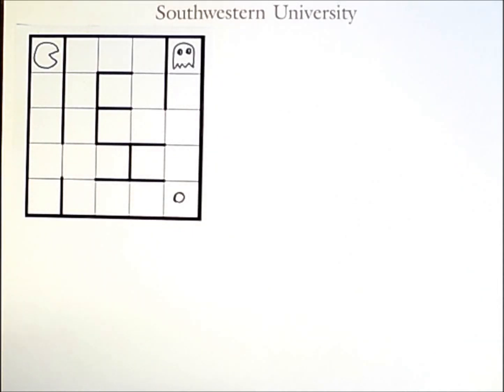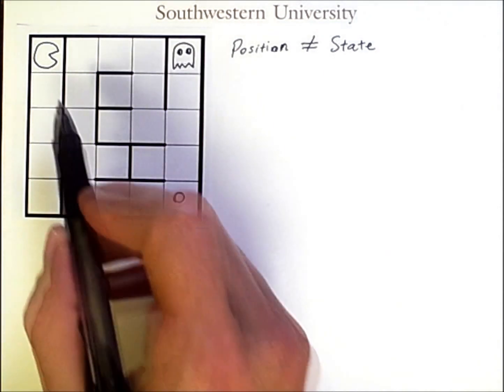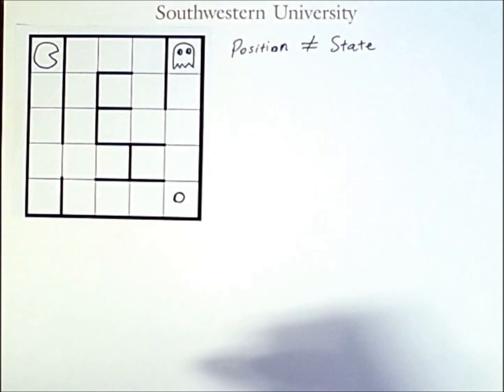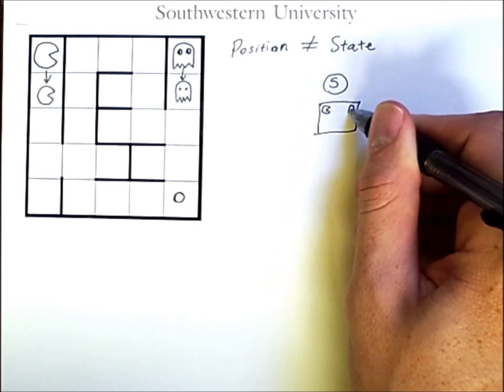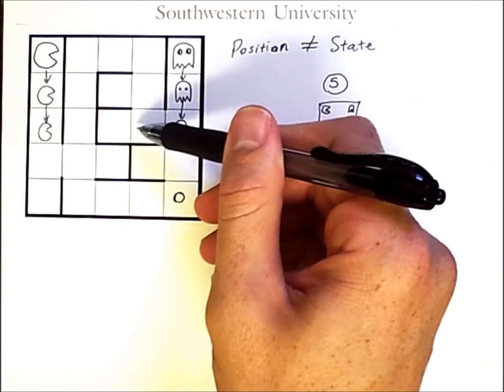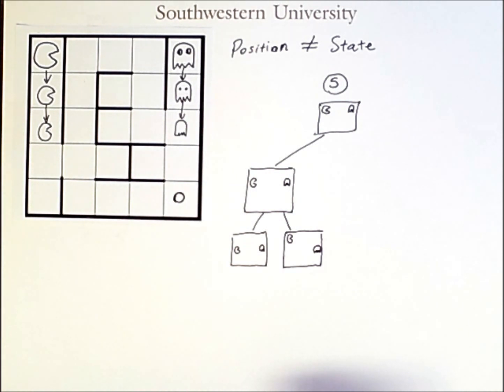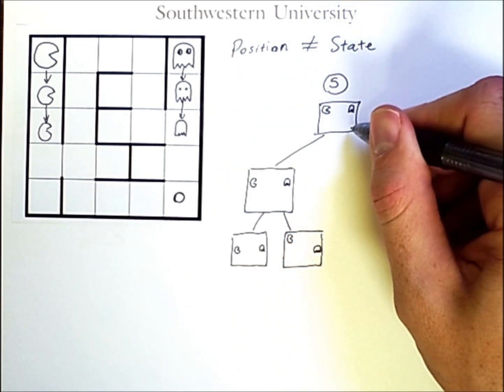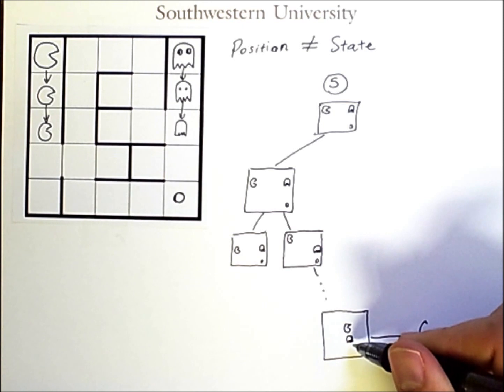Search Problems: State ≠ Position, So What Is It Then?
This video describes the abstract notion of state, and distinguishes it from the simpler notion of position. Search can be used for more than finding a path through a maze.